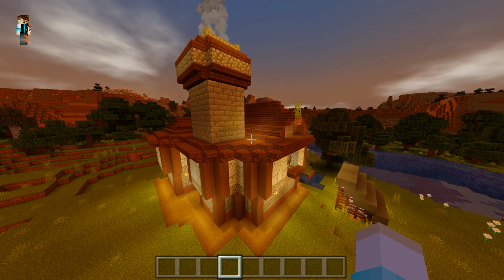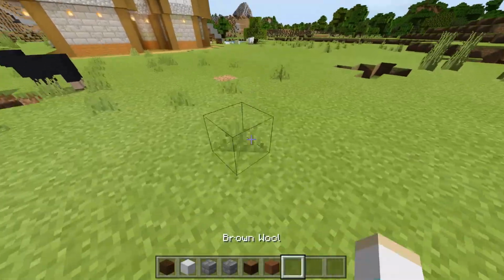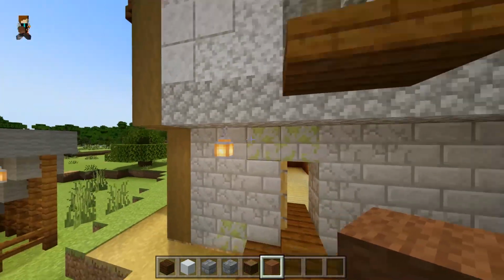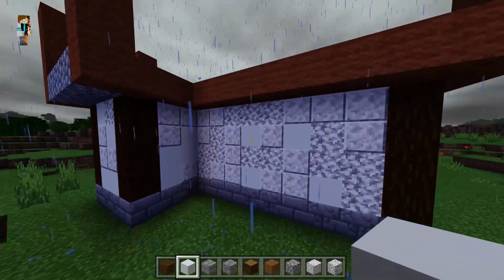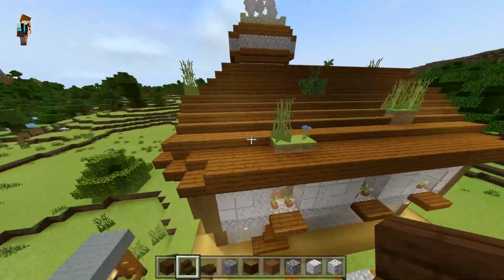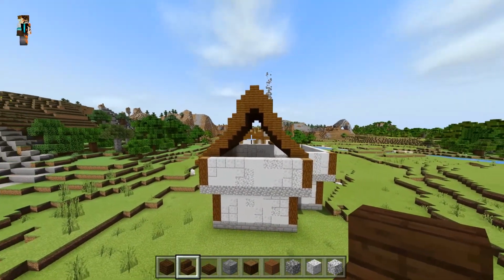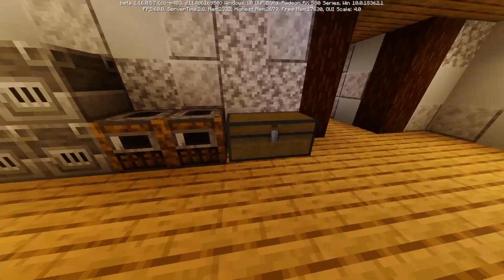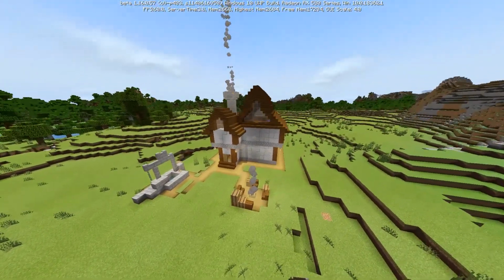EASY Medieval Times Themed Starter House in Minecraft! [1.15]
Yeah, this video definitely took me a while to make. Anyway today we doin' a tutorial on some techniques for buiding in Minecraft that I tend to use.